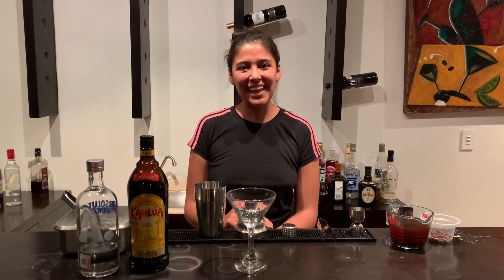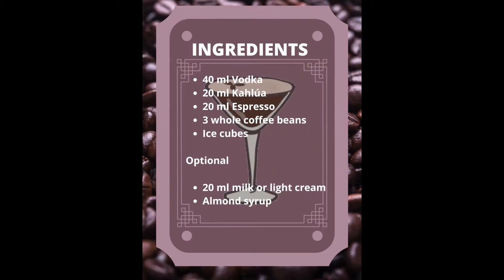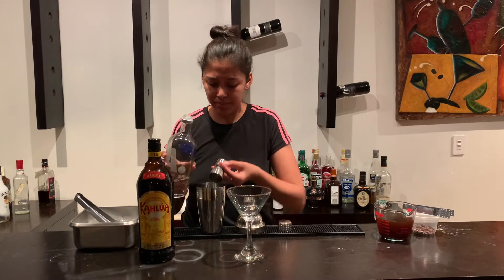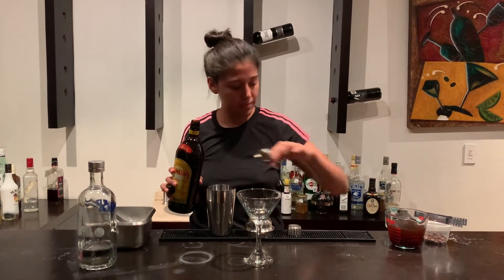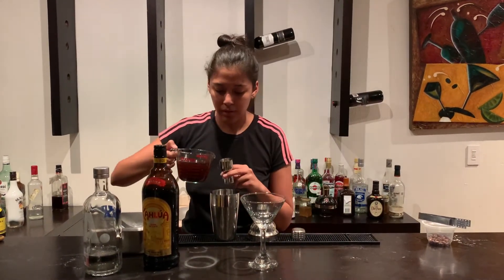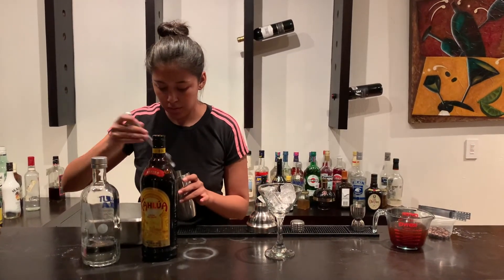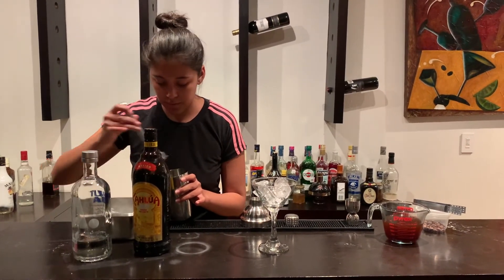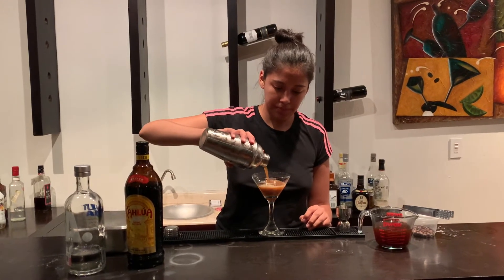Espresso martini tutorial